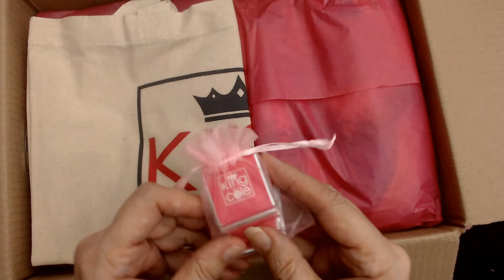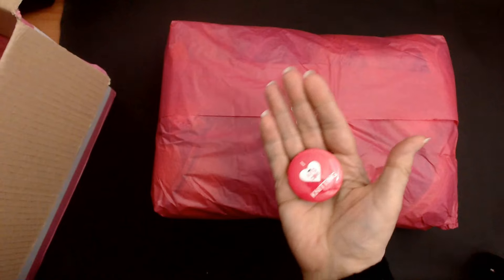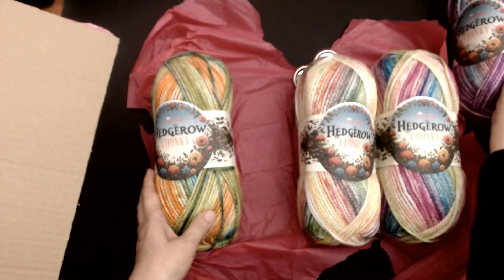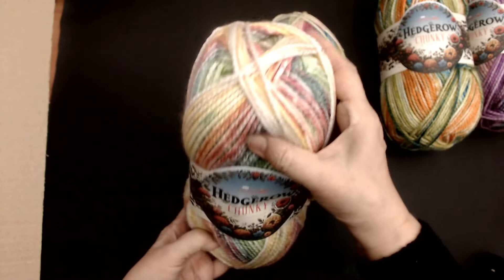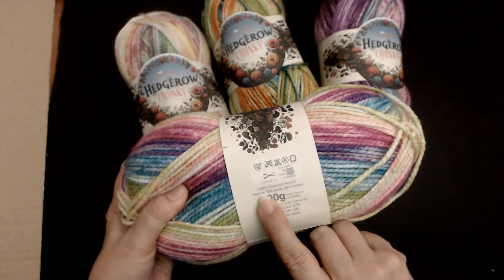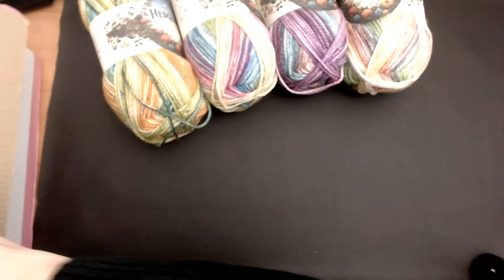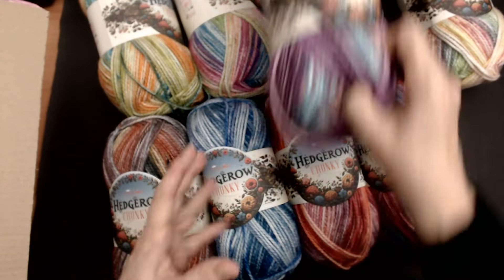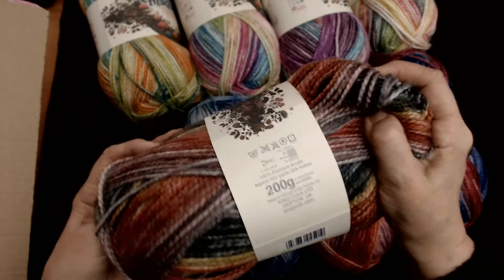Unboxing AMAZING NEW King Cole chunky yarn that took my breath away I love this, so I ordered more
Unboxing. Crochet and knitting. This stunning new Hedgerow chunky yarn will take your breath away. This variegated yarn inspired by the countryside is beautiful. Your going to love this.